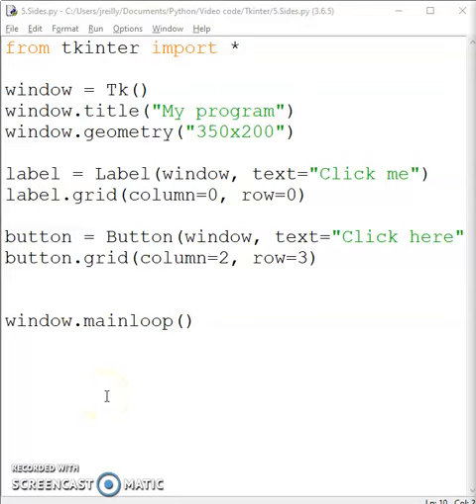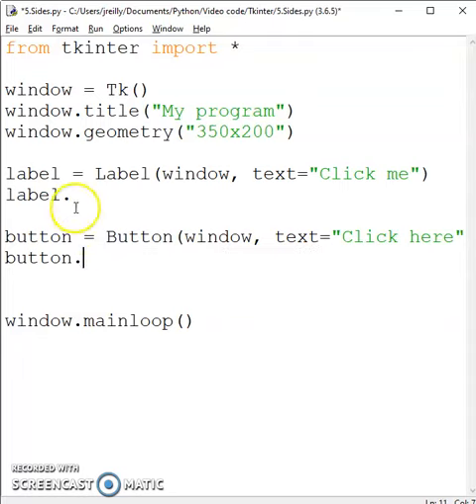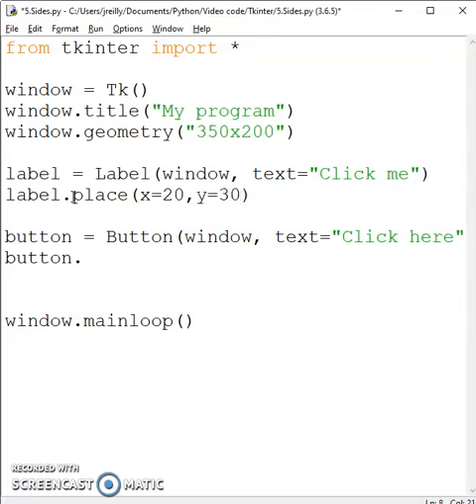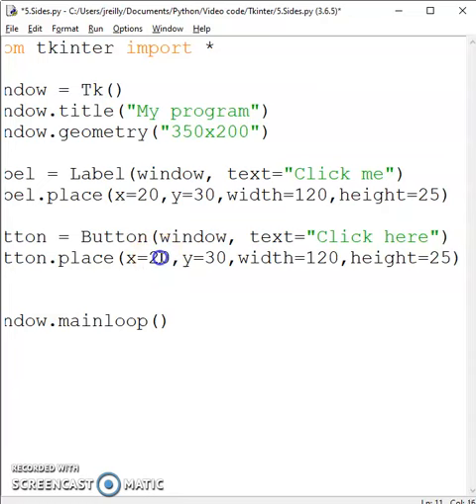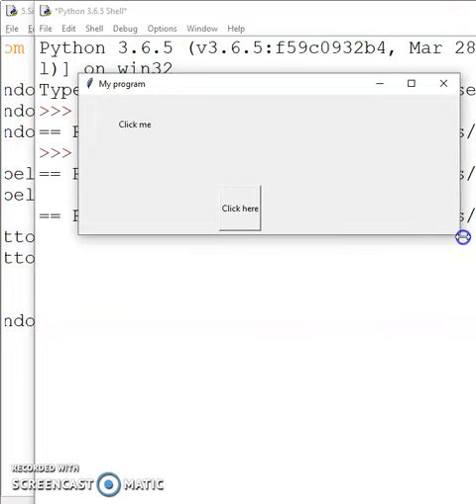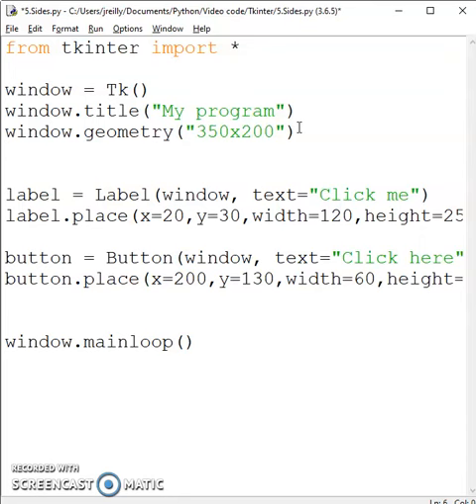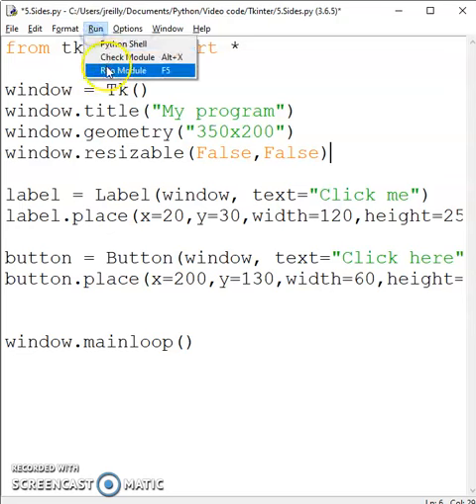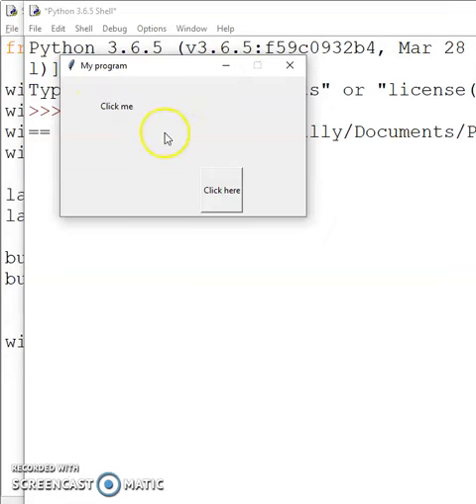7. Tkinter: Place Layout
Video code

window = Tk()
window.title("My program")
window.geometry("350x200")
window.resizable(False,False)

label = Label(window, text="Click me")
label.place(x=20,y=30,width=120,height=25)

button = Button(window, text="Click here")
button.place(x=200,y=130,width=60,height=65)

window.mainloop()